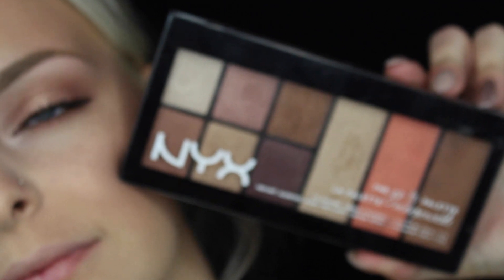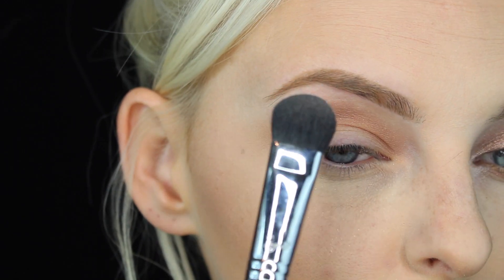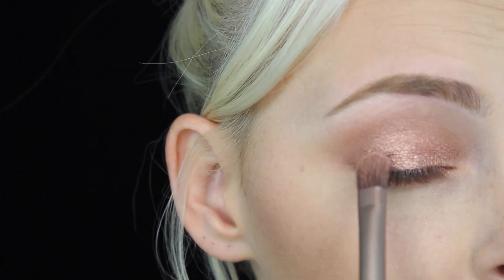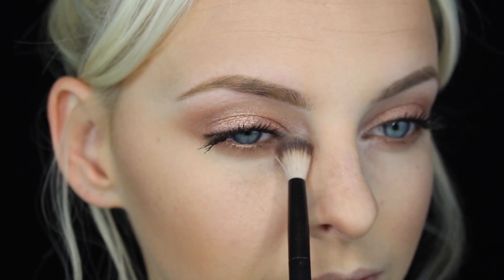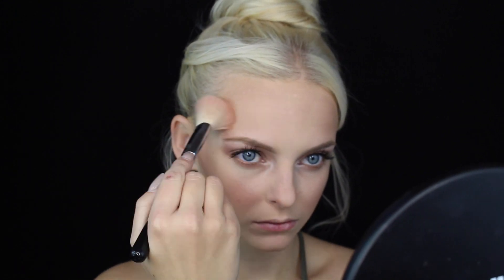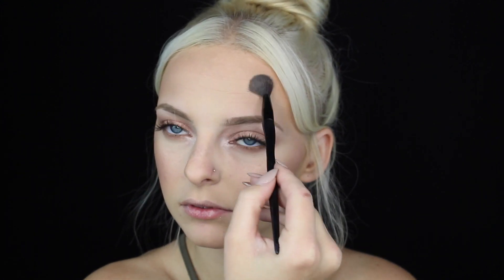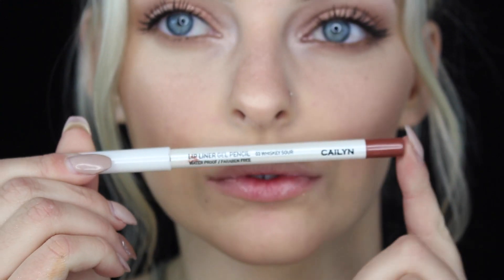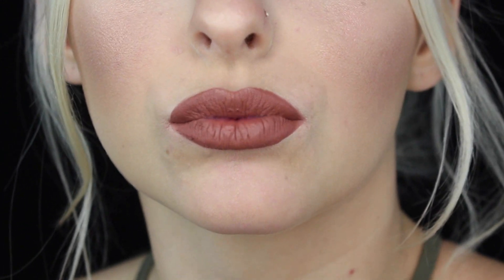BRONZE EASY EVERYDAY MAKEUP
Description to be posted!